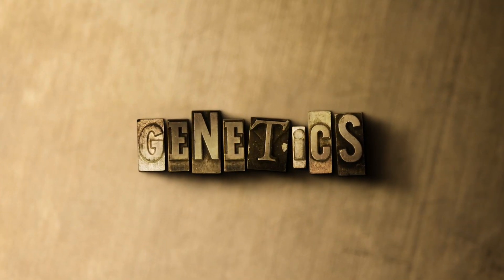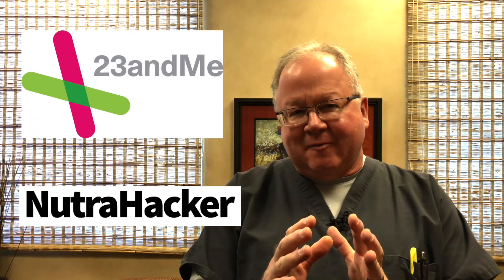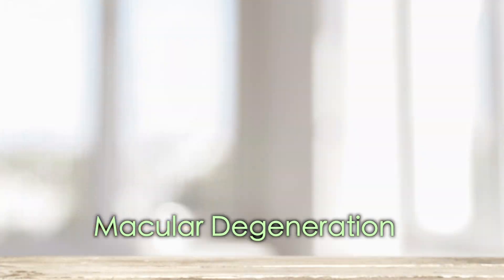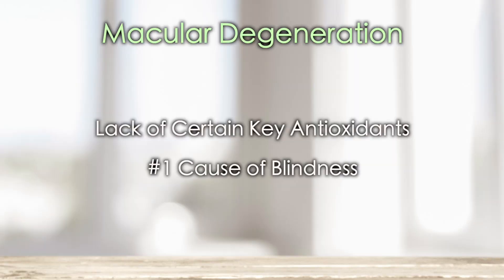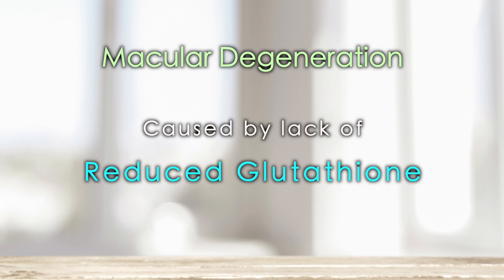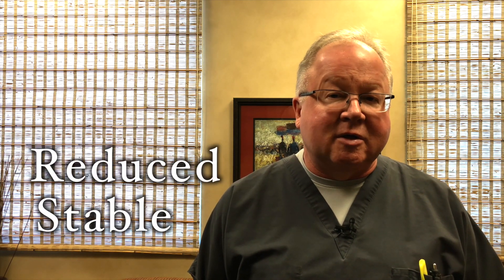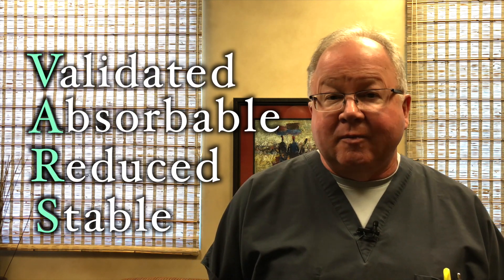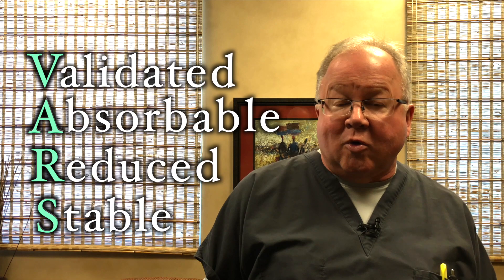Genetics and Promethease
Dr. Purser explains the benefits of getting a 23andMe test and Promethease data reading program to better understand your results.

Promethease.com